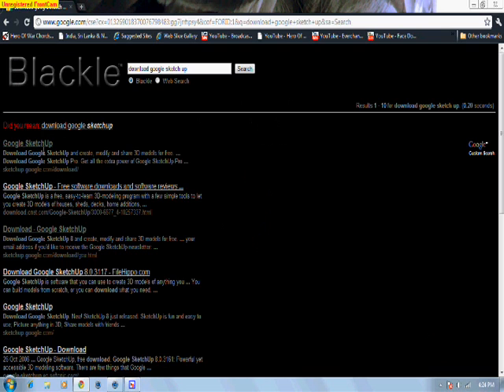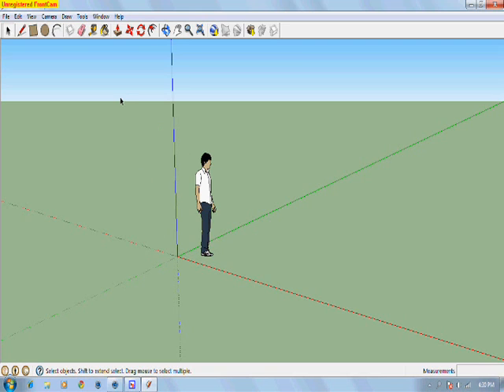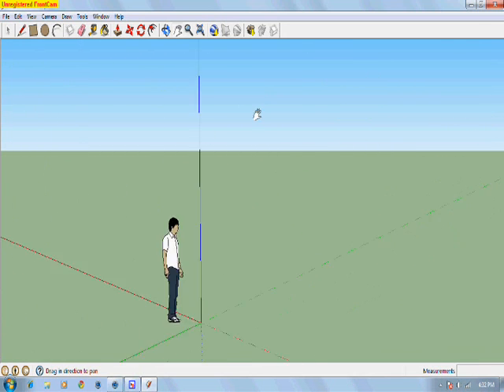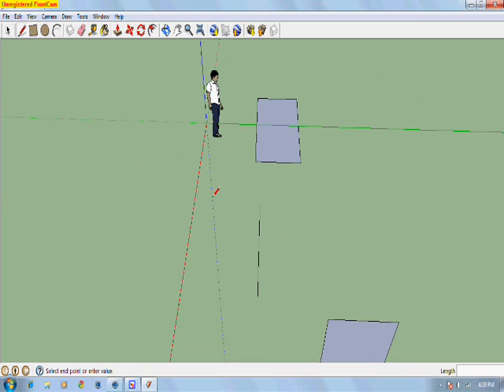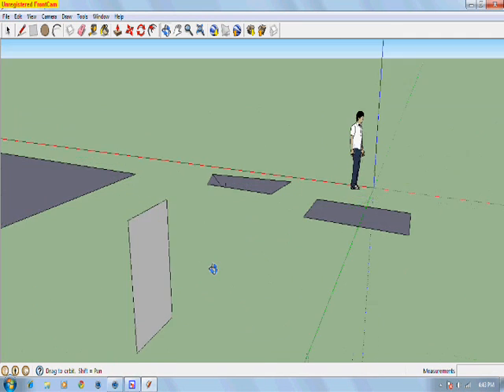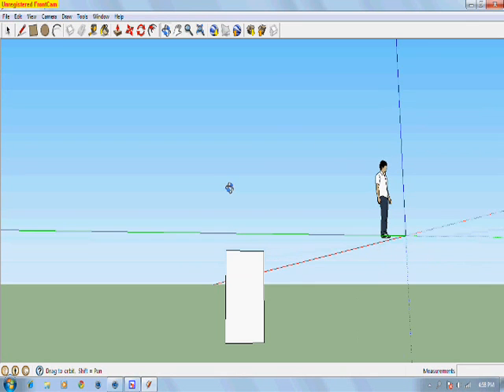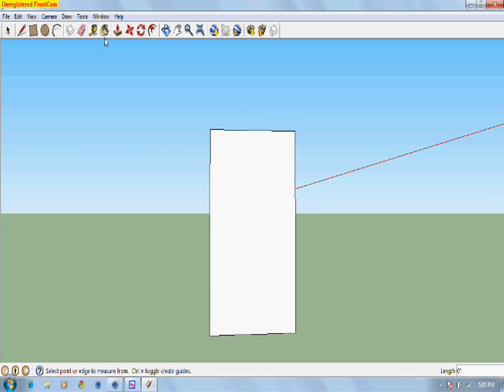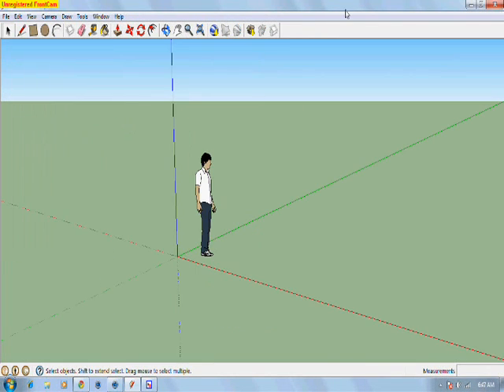Create Part 1